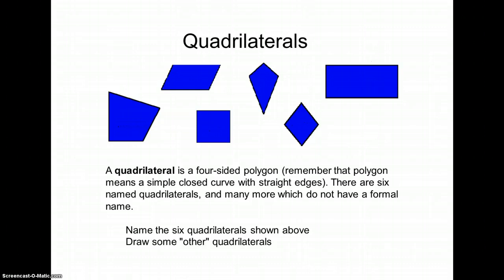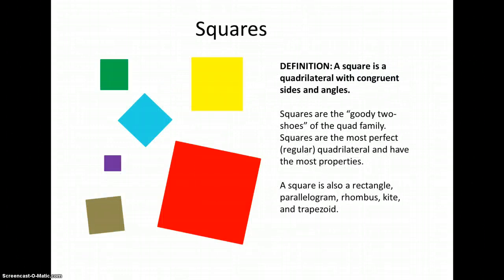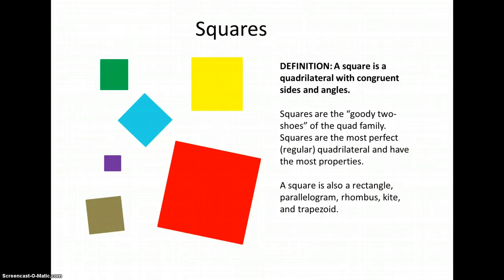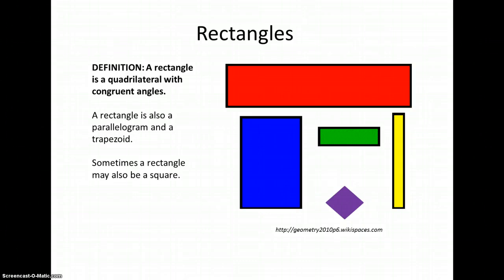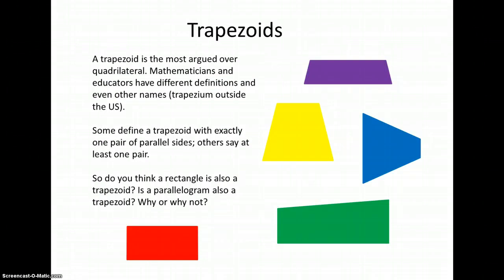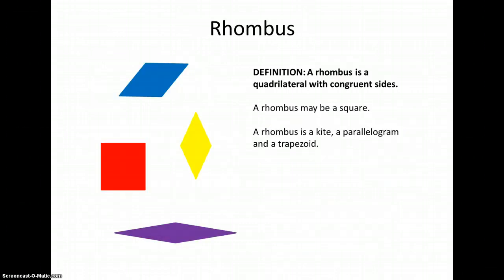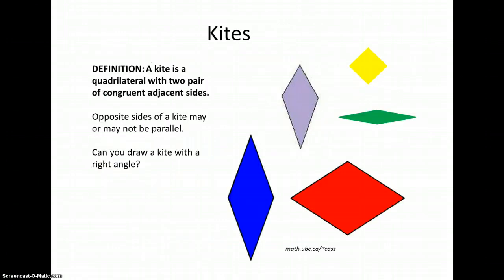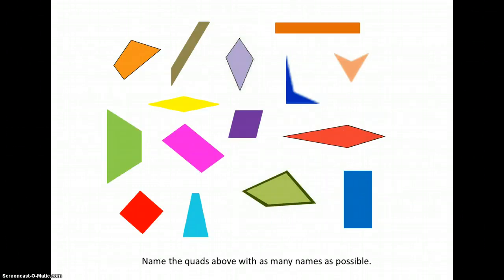Quadrilaterals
Naming quadrilaterals